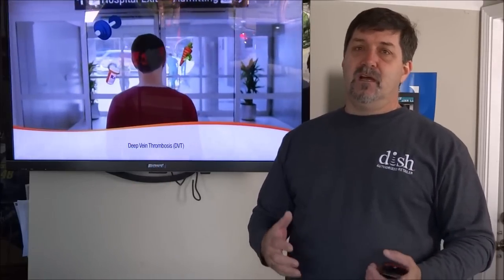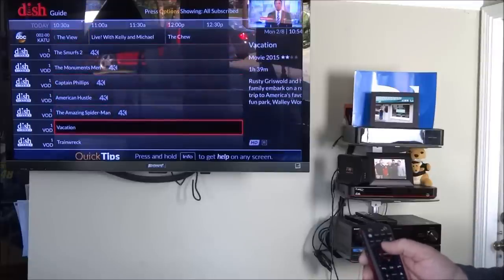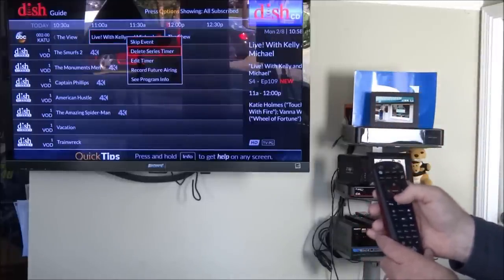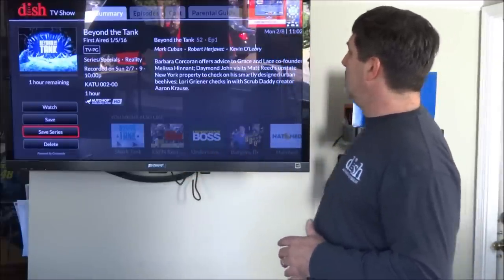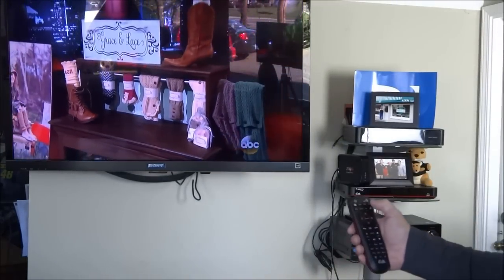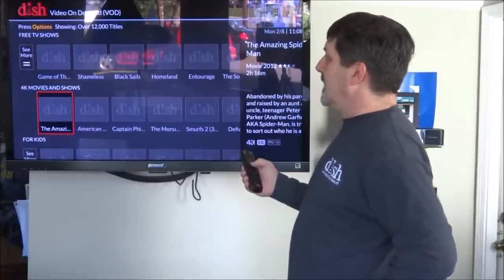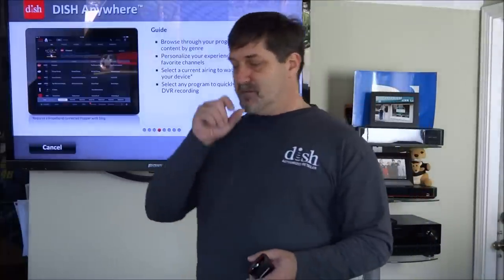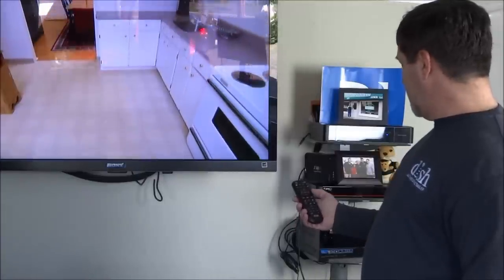DISH Network Hopper 3 Demo by SilverStar Satellite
Visit our web space to view the latest promotions with your Hopper 3 Your choice to order the Hopper 3 is the only choice if you are looking for the most advanced DVR on the market with all these features and this deal for new customers

or visit our new DISH Hopper Showroom at
7211 NE Hazel Dell Ave Vancouver Washington 98665

Sign up with DISH for 2 years, and we’ll guarantee our price for 2 years. You’ll get:
America’s Top 120 Plus (See all 190+ channels)
No hidden monthly fees like the other guys charge
Over 50 free premium channels for 3 months
Free HD, local channels, regional sports
Free standard professional installation

Your new Hopper 3 can
When it comes to whole-home entertainment, the Hopper 3 is a standout performer. For starters, it's the most-awarded DVR ever. And now it has a record-breaking 16 tuners. This best-in-class capability allows you to watch and record 16 programs at once and support 7 TVs simultaneously, setting the stage for endless conflict-free features the whole family will love.

Watch and Record 16 Programs at Once
That means everything from regional sports, local channels and PrimeTime Anytime to 500 hours of HD storage and thousands of On Demand channels – all at the same time and from any room in the house.

Play Four Channels on a Single Screen
Big game day coming up? Sports fans can pull up the Hopper's customizable Mosaic tool to create their own HD sports bar. Stop channel surfing and start catching every moment of every game.

Built-In 4K Ultra HD Resolution
Thanks to the Hopper's brilliant colors and lifelike 4K ultra HD resolution (as content becomes available), you can watch your favorite movies, live events and animations come to life right before your eyes.

App-Happy Integration
Get on to the hottest trending music and shows with the Hopper's built-in [YouTube], [Netflix], [Pandora], [VEVO] and hundreds of other popular apps.

New User Interface
Love to binge watch? The Hopper's new streamlined navigation and intelligent recommendations make content discovery easy and finding your favorite programs a breeze.